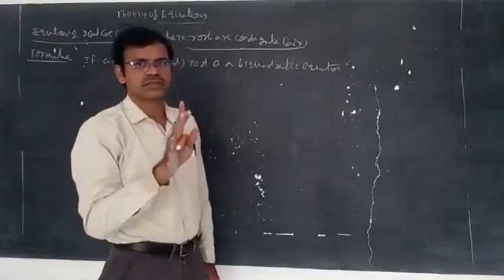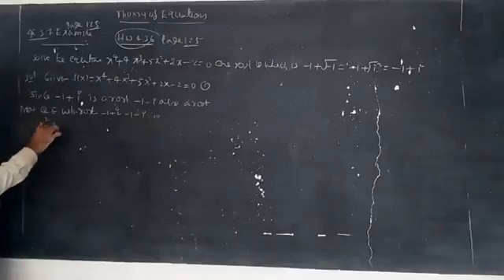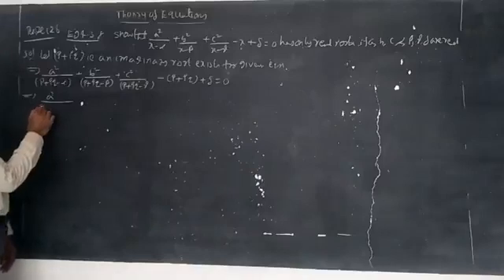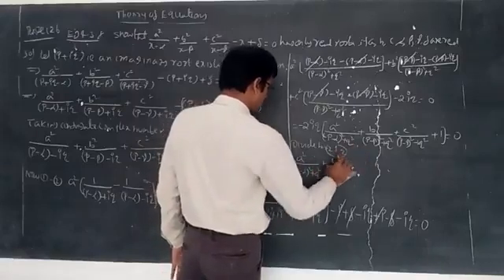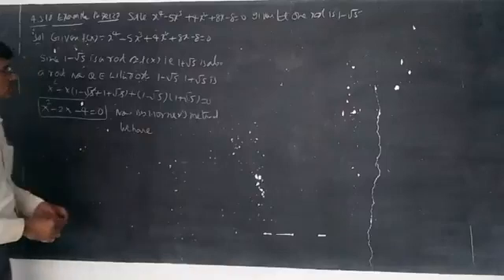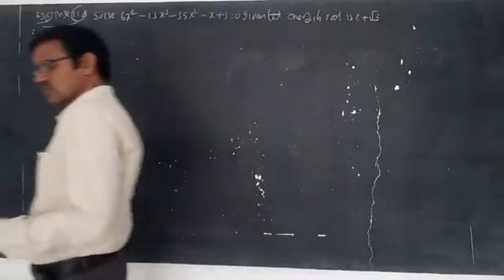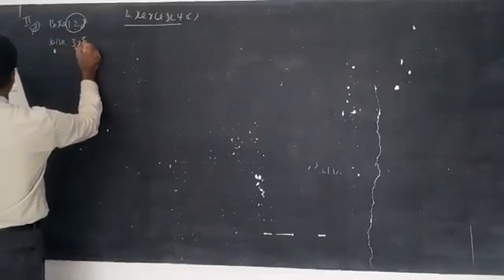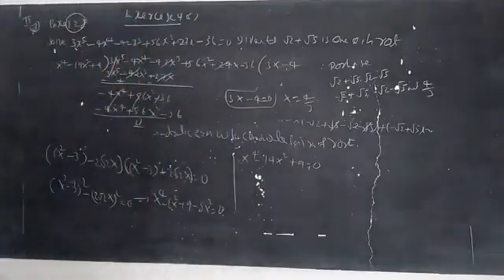Day23 Part2 Sr IITJEE Maths 2A Theory of equation theory concept of Ex 4C VID2020082711